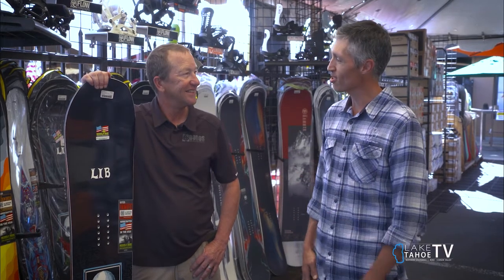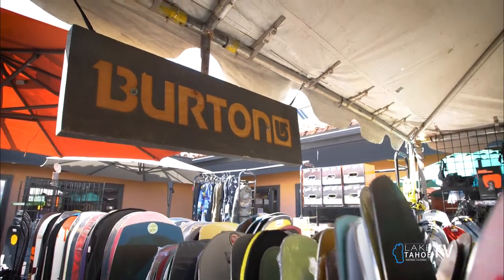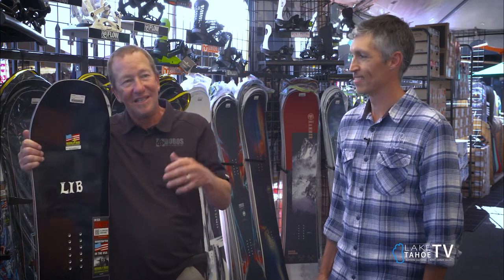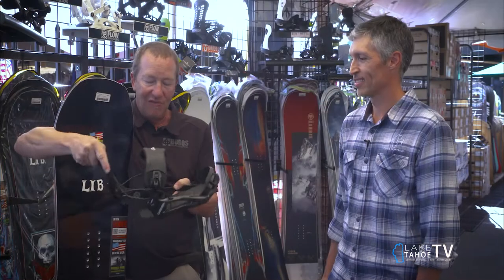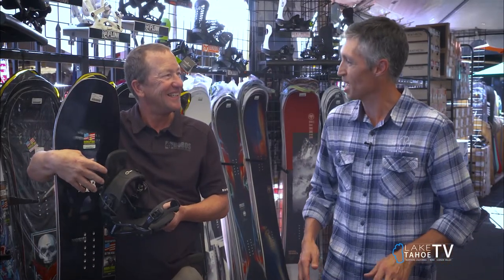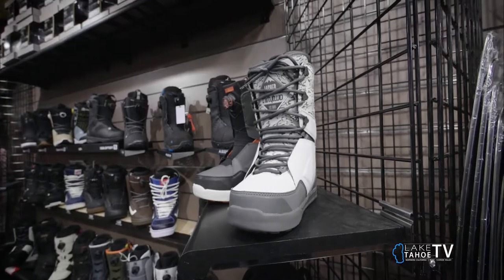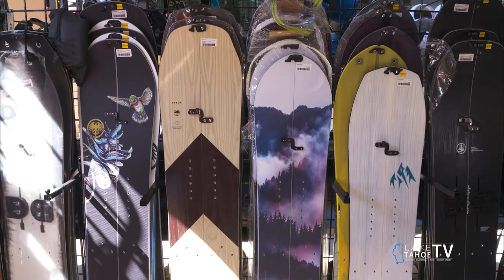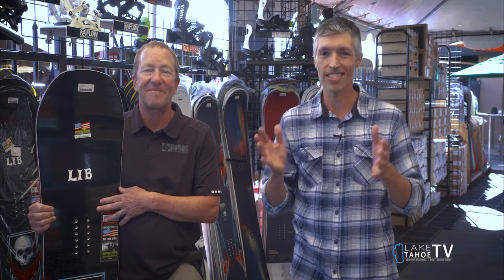The Tahoe Outdoor Show for September 2022 with Bobos Ski & Board in Reno_Segment 2